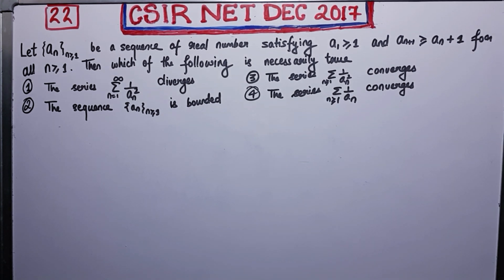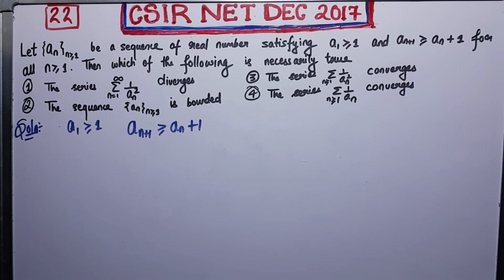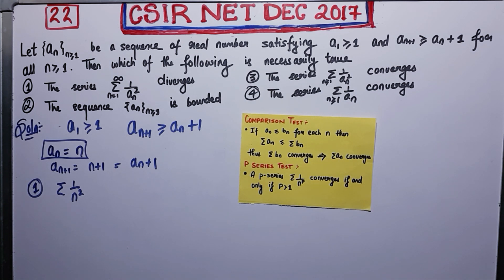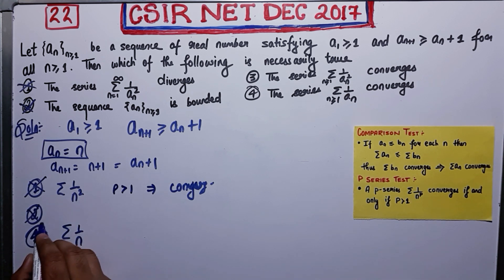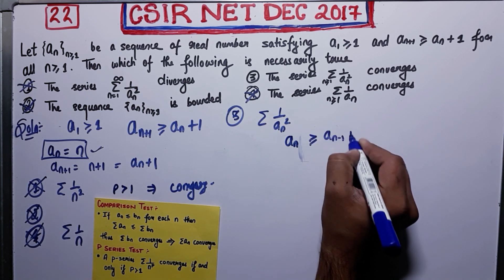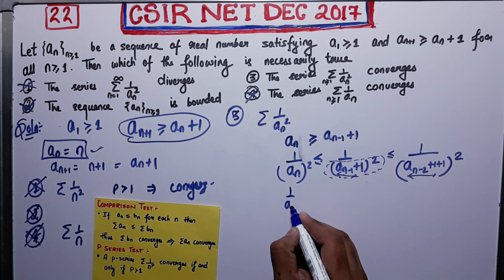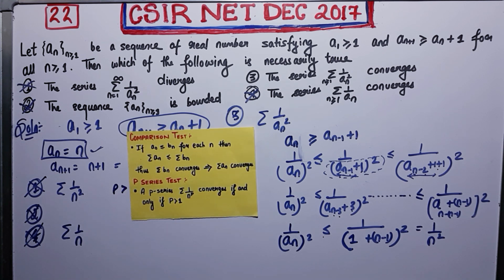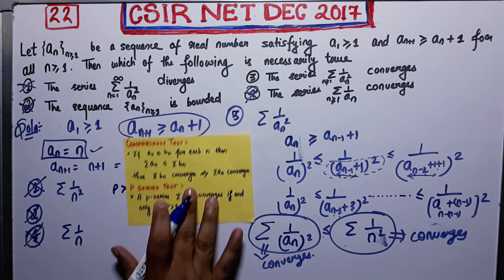CSIR NET Dec 2017 Question 22 | Convergence of series | Real Analysis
Question 22
REAL ANALYSIS

Question Paper
2021, 2020, June 2018 and 2017

Category